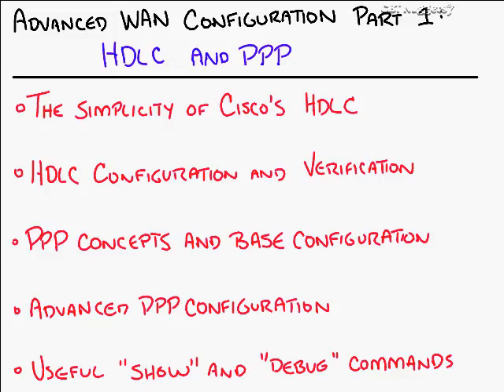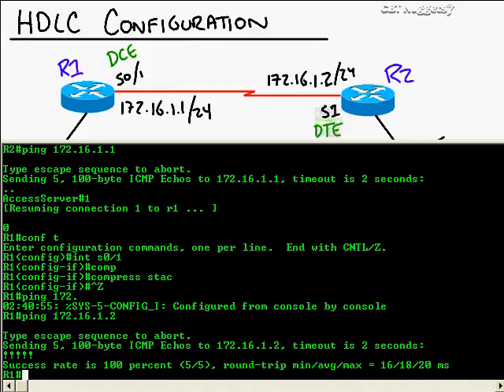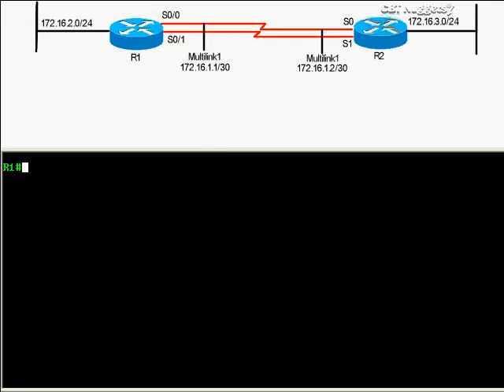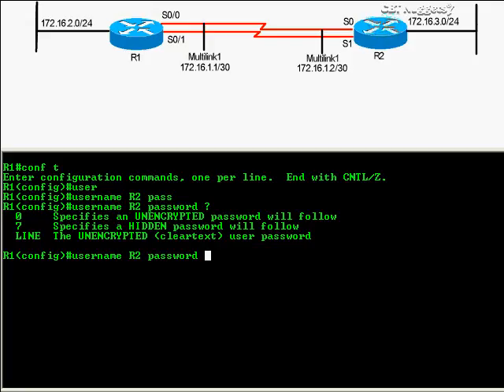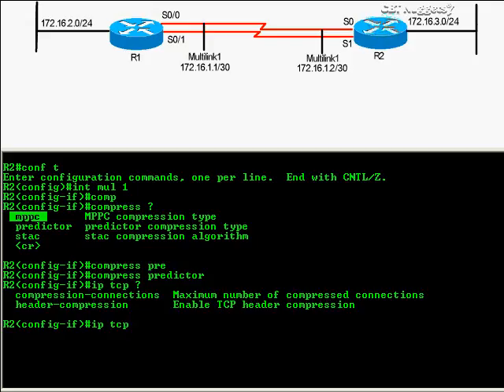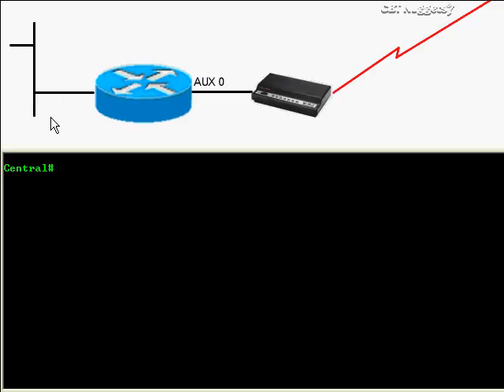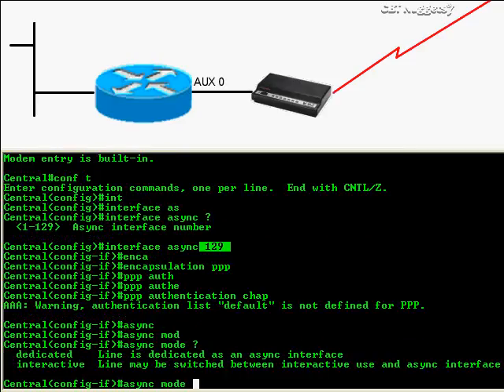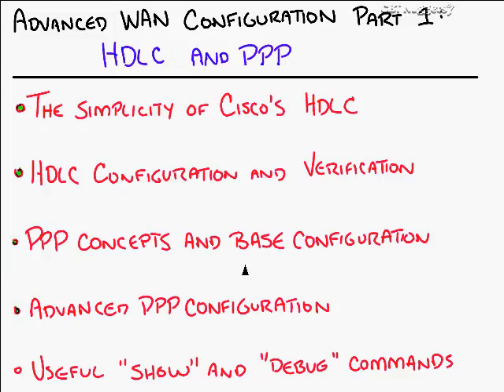cisco 2960/3650/4000series/6500series catalist switch step by step configuration part 7